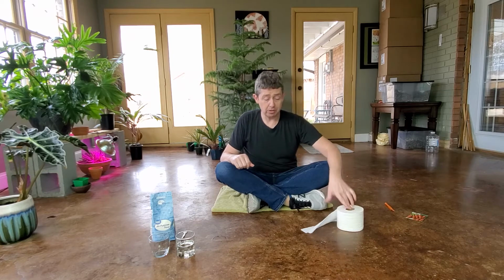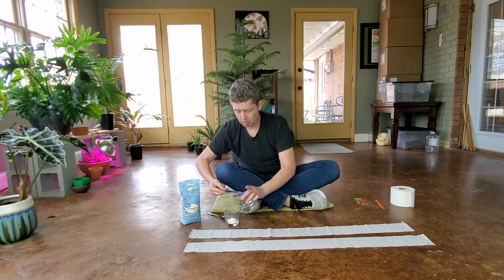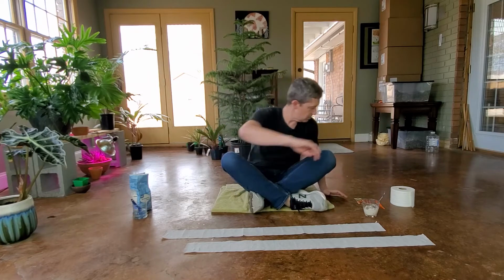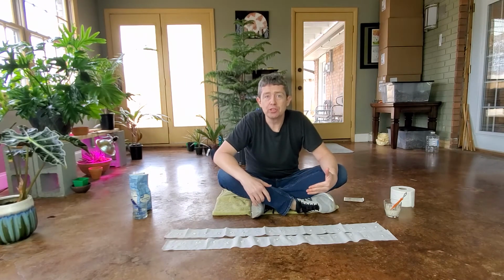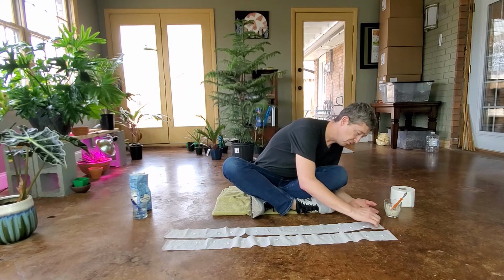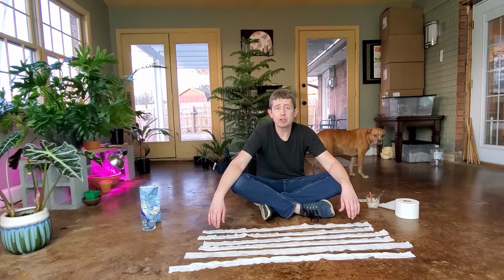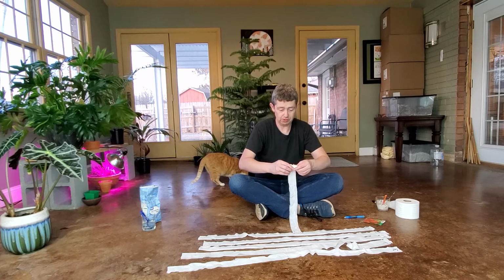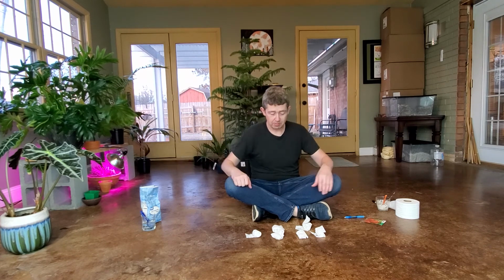Make Your Own Seed Tape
Save money. Save frustration when sowing small seeds.